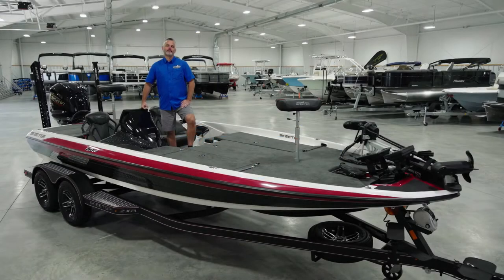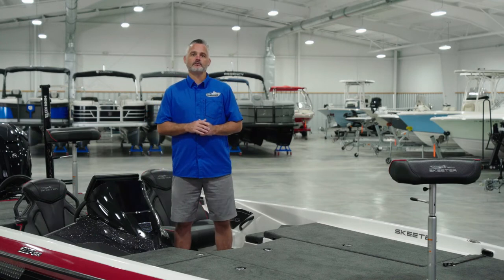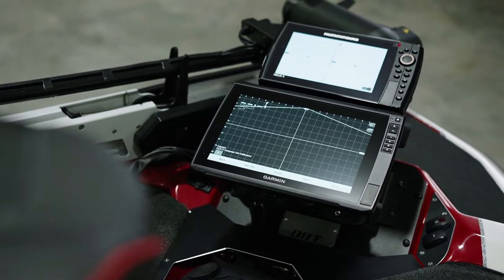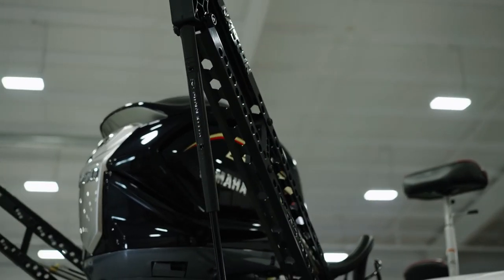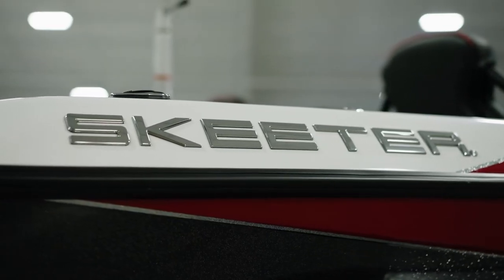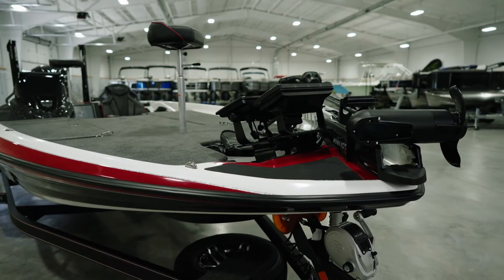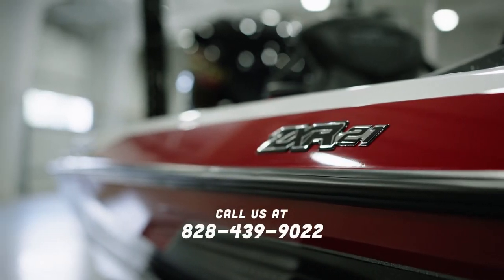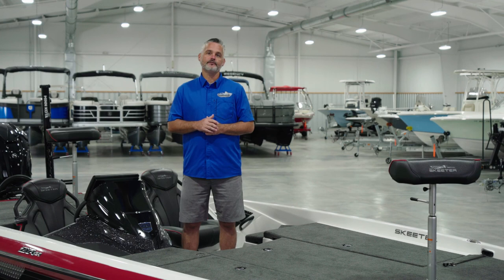The All-New Skeeter ZXR 21!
This video highlights the ALL-NEW 2022 Skeeter ZXR 21!

The ZXR Series embodies the pursuit to push the limits of possibility. Lighter components and stronger construction derived from the FXR Series give you unmatched performance and maneuverability, and the way it fishes is something else entirely. The ZXR 21 is all you can imagine in a bass boat.